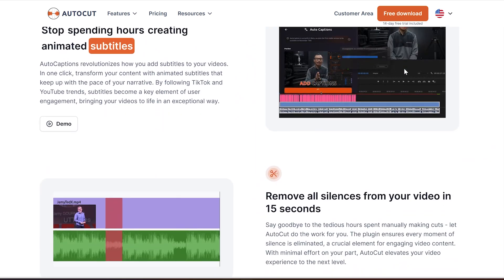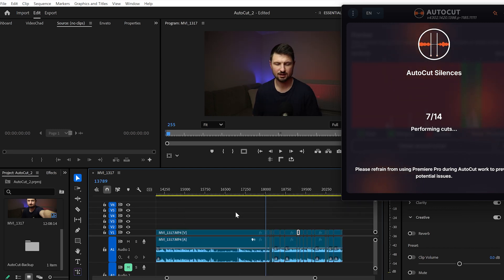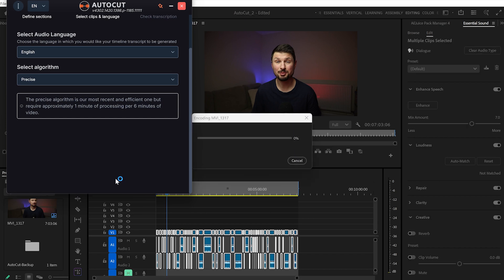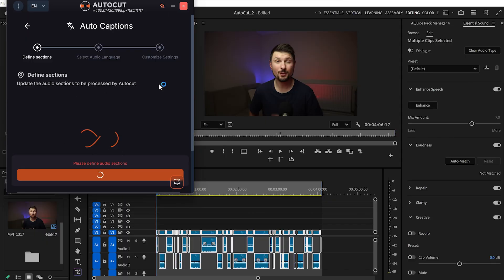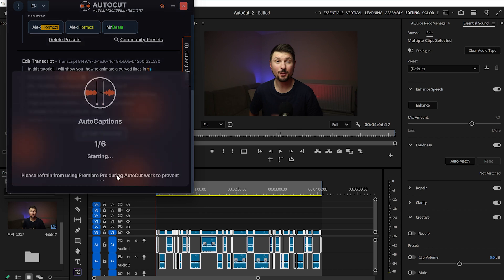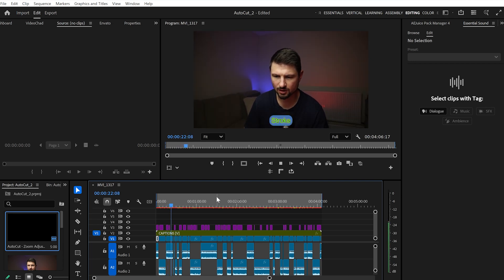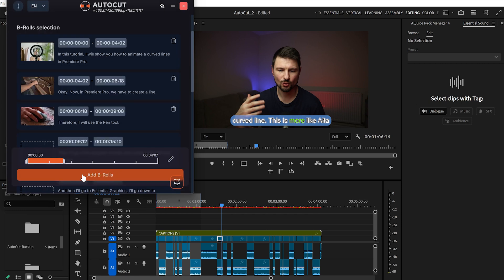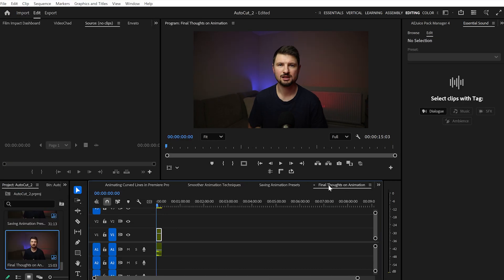Why AutoCut Will Change Editing Forever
Get ready for a game-changer in video editing! Check out this full AutoCut review to see how this tool revolutionises manual editing in Premiere Pro.

► Check Envato Elements - 1.envato.market/Leykov